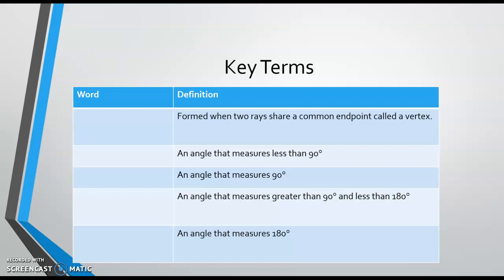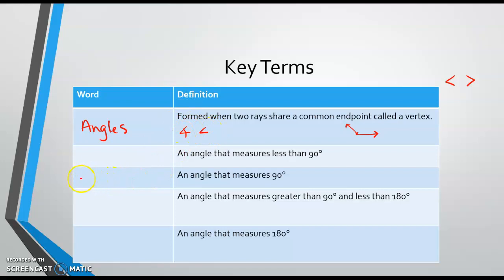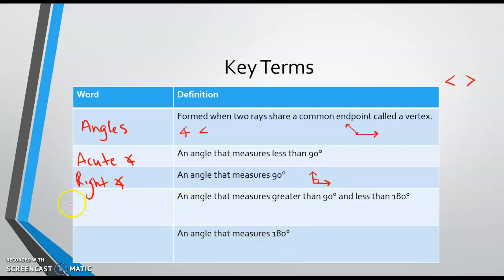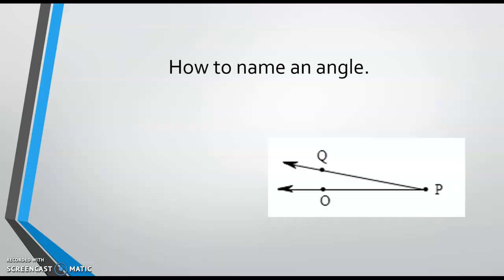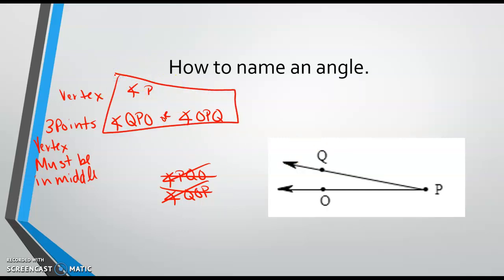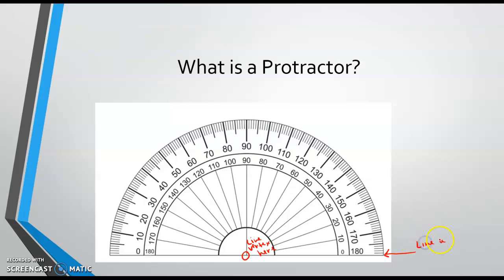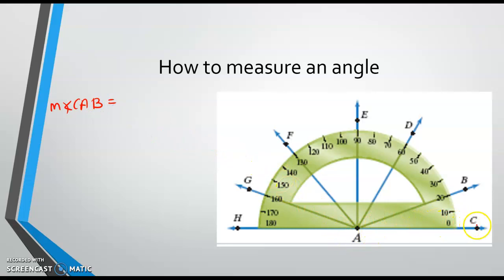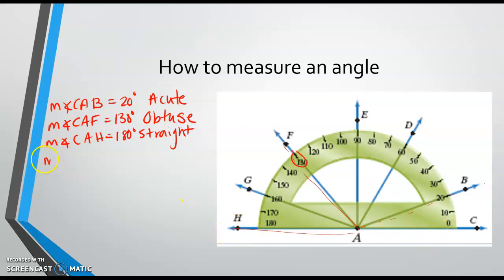Geo Angle Review